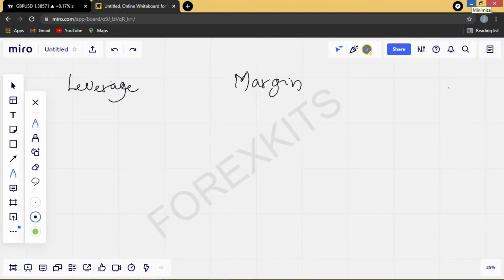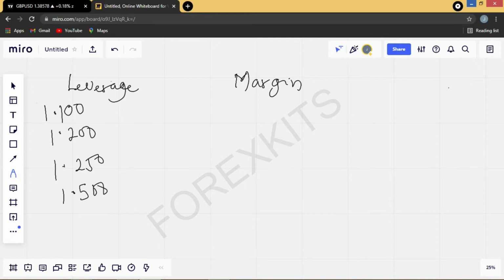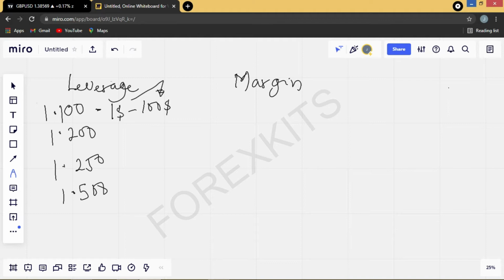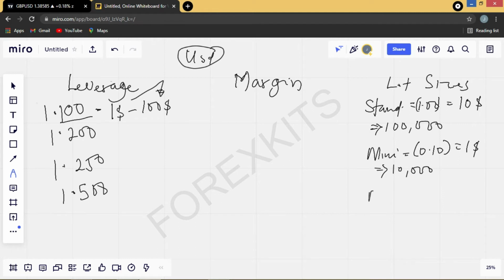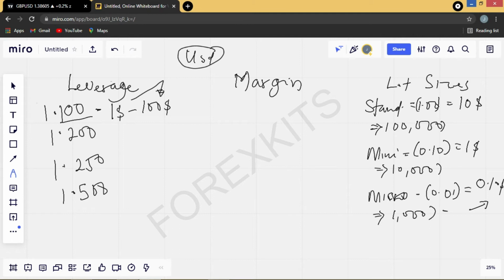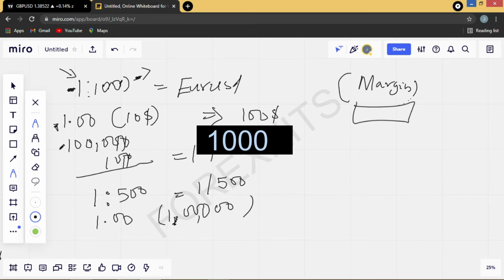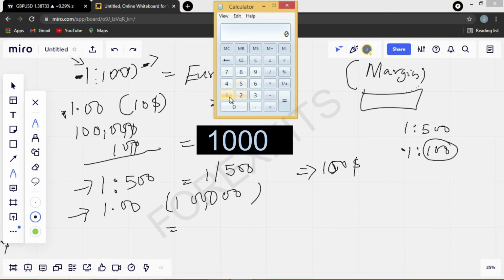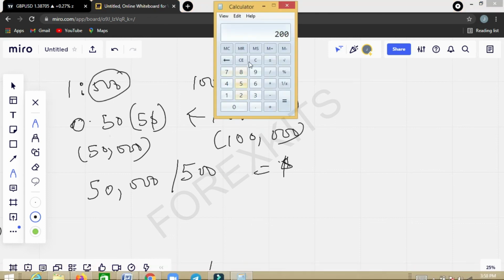WHAT IS LEVERAGE AND MARGINS IN FOREX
This video explains the meaning and application of leverage and margins in forex